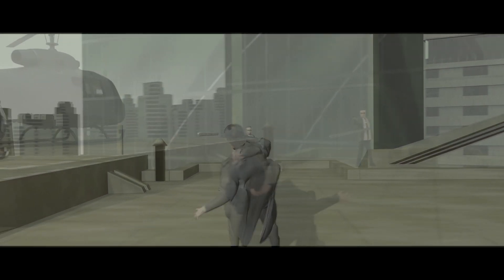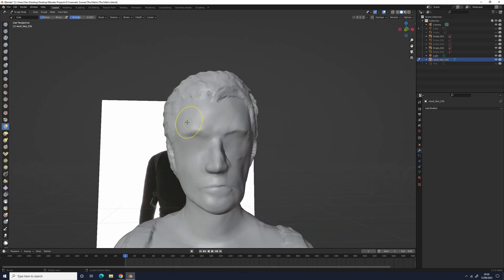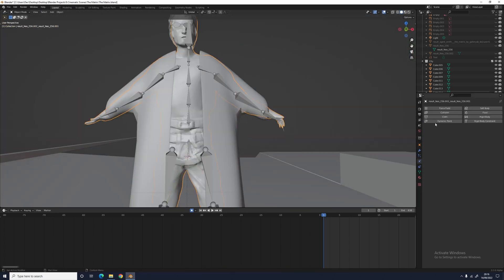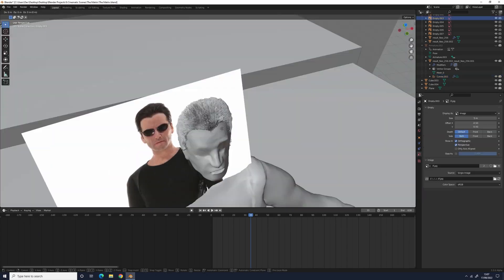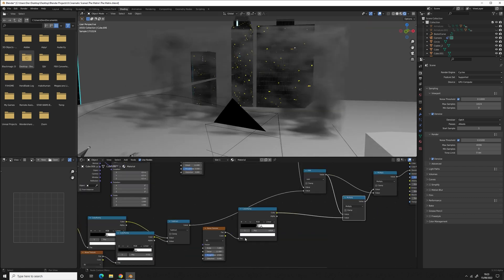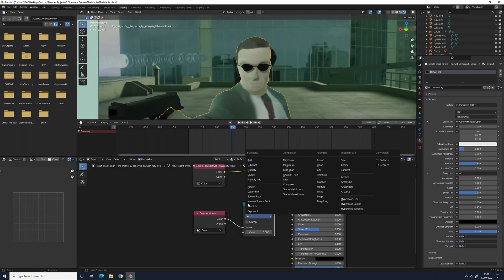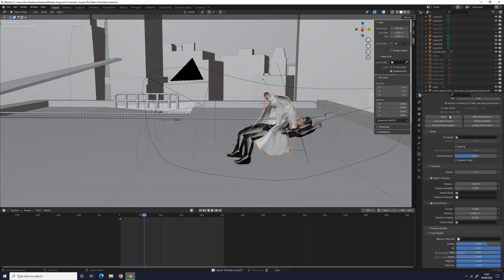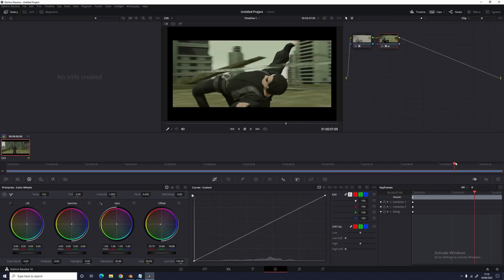How I made this Cinematic Scene from The Matrix: Blender Tutorial